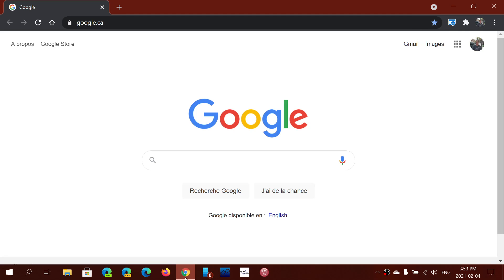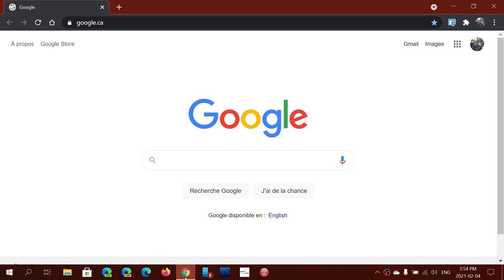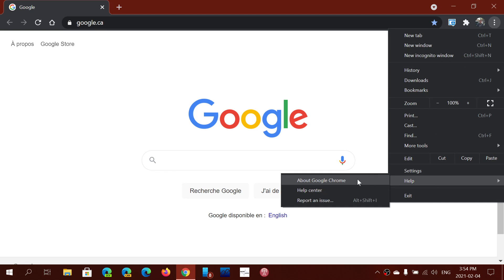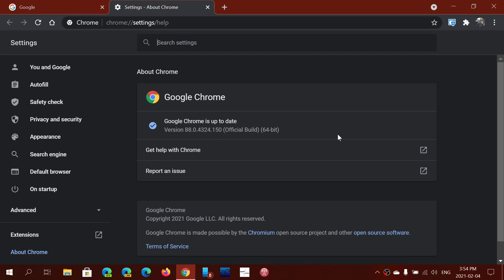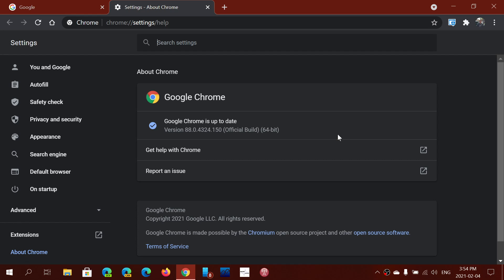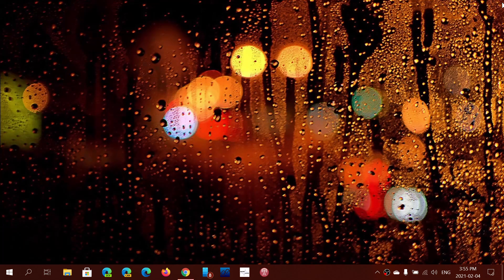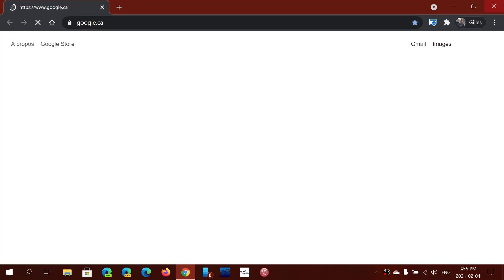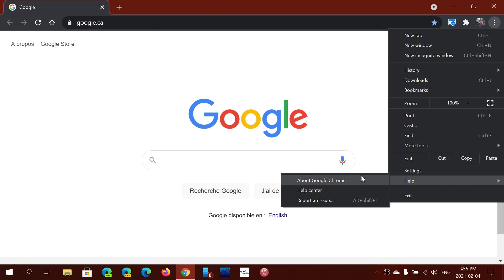IMPORTANT Google Chrome high risk security vulnerability fix issued Feb 4th 2021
Hackers have actively exploited on the Internet